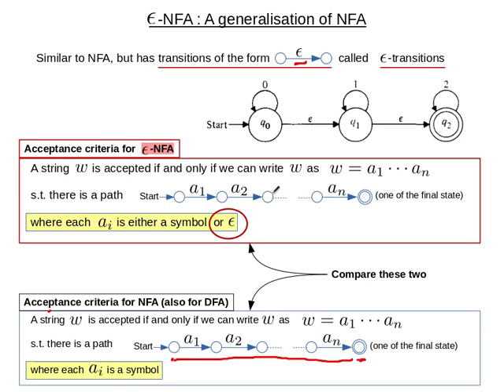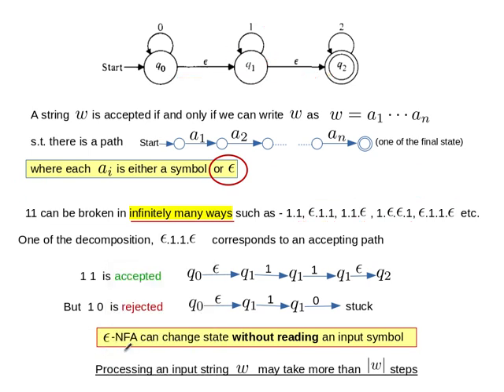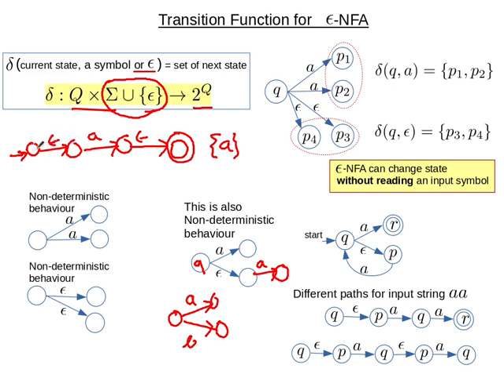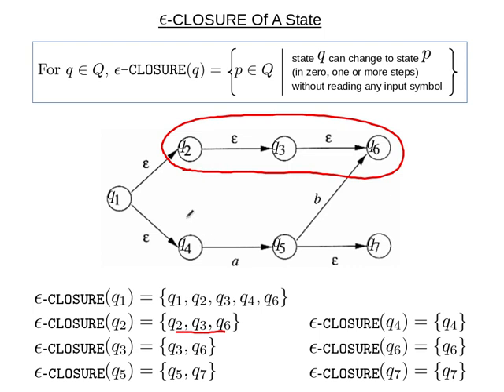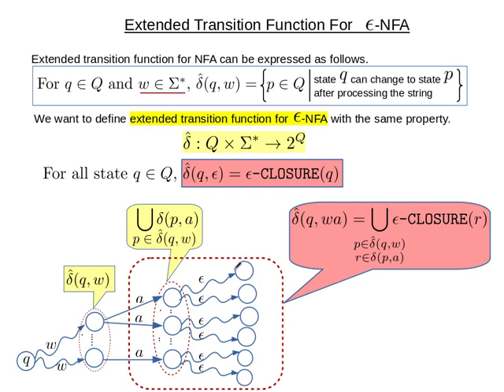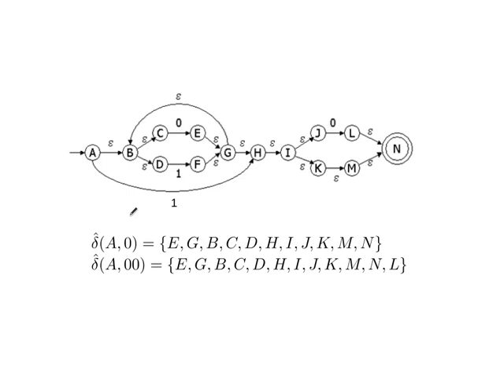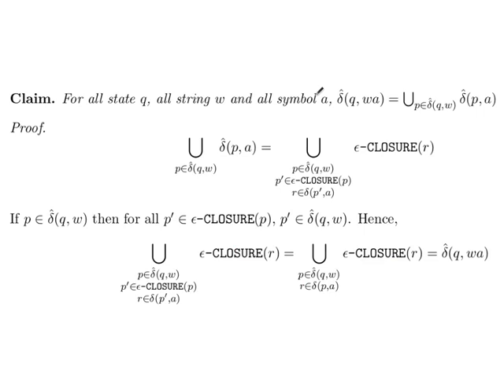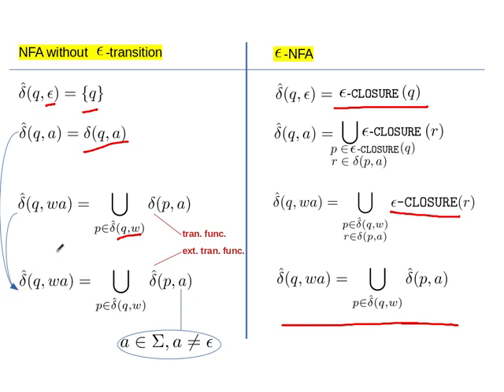ToC10 NFA with epsilon transition